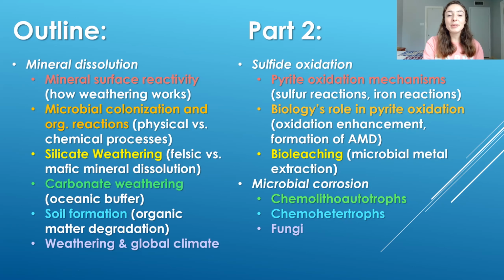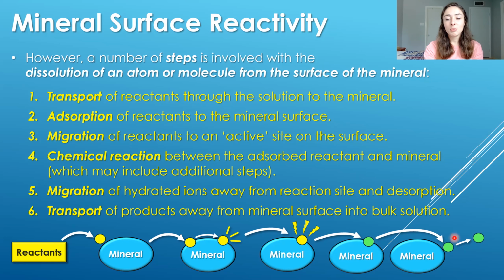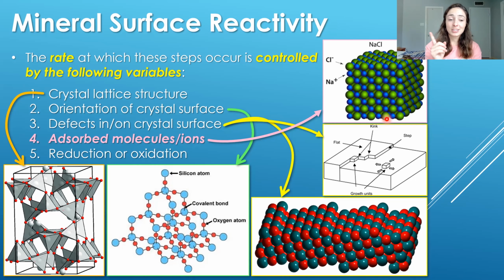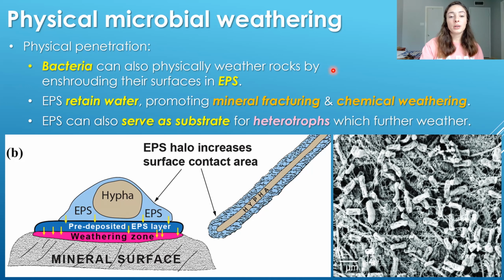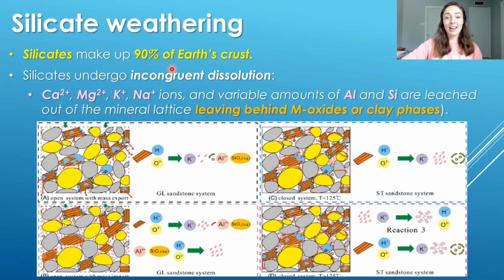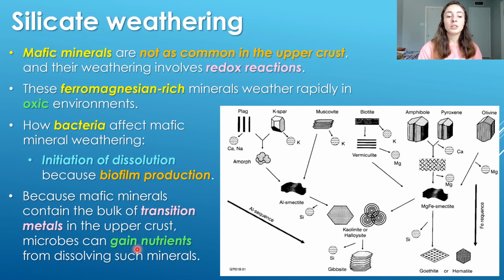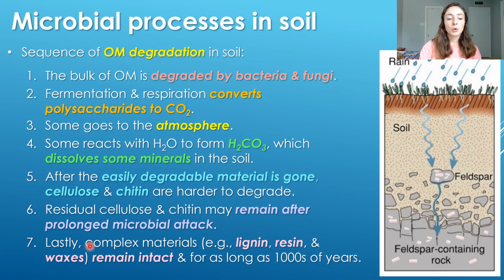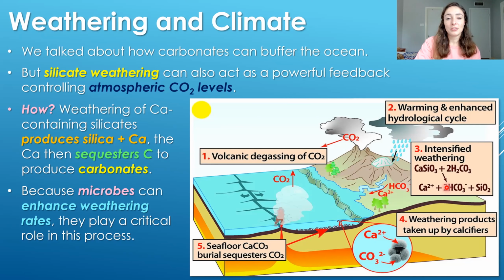Mineral Weathering: How & Why Rocks Weather + How Microbes Drive Weathering | GEO GIRL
This video covers everything mineral weathering (both microbial and abiotic weathering)! First, we go over why and how minerals dissolve by discussing the factors that control mineral solubility and the ordered steps of mineral dissolution. Then we discuss the factors that control the rate of mineral weathering and introduce how microbes can speed up weathering processes. We talk about both physical and chemical microbial weathering because yes, microbes can both physically break down rocks as well as produce chemicals that dissolve minerals. We then get into the common types of minerals subject to weathering at Earth's surface, silicate minerals (both felsic and mafic) and carbonate minerals. Next, we discuss soil, specifically the degradation of organic matter in soils and the microbial contribution to OC degradation in soil. Finally, we get to how silicate weathering affects global climate and the negative feedback mechanism that silicate weathering is currently contributing to.

References: Geomicrobiology
Biology of Microorganisms

0:00 video outline
0:53 what controls mineral solubility?
3:39 steps of mineral dissolution
6:03 what controls chemical weathering rates?
12:22 how microbes physically weather rocks
16:11 how microbes chemically weather rocks
19:10 silicate weathering
21:24 felsic mineral weathering
22:59 mafic mineral weathering
24:48 carbonate mineral weathering
28:11 organic matter degradation in soil
30:47 how silicate weathering affects climate change
34:13 upcoming videos!